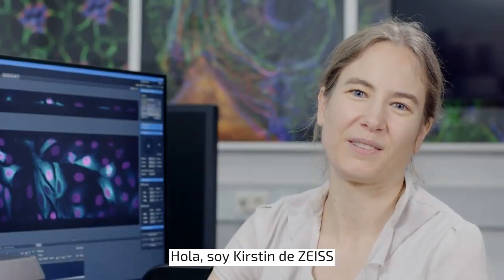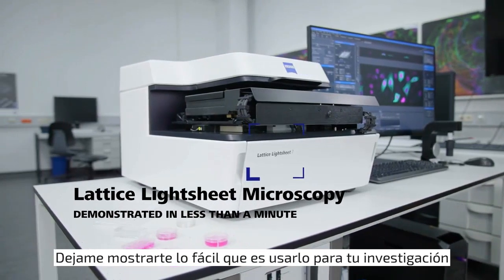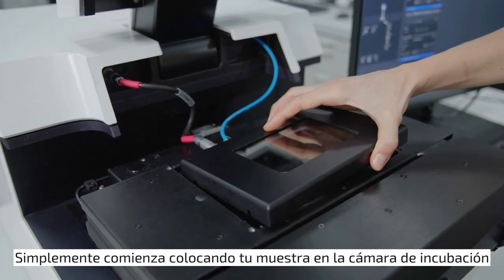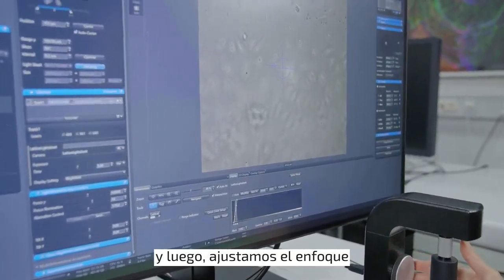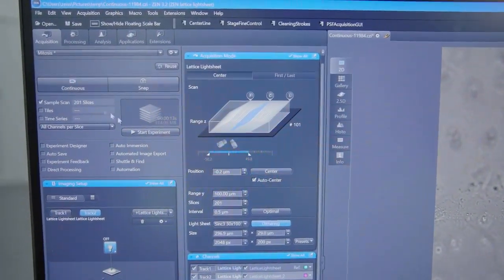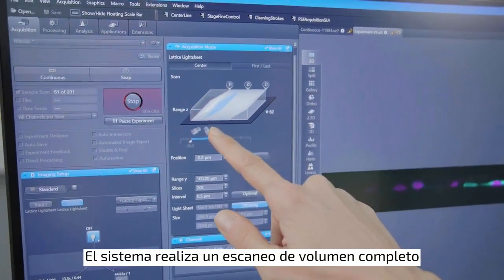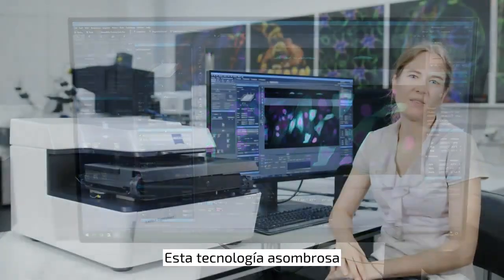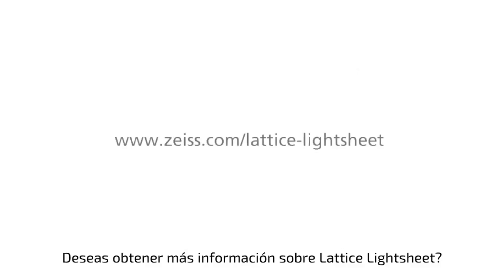Conoce el Sistema Lattice Lightsheet 7 ZEISS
El Lattice Lightsheet 7 de ZEISS Microscopy, hace que la microscopía de fluorescencia de lighsheet esté disponible para que obtengas imágenes de células vivas con una resolución subcelular, al tiempo que te permite utilizar tu porta muestras estándar.

▶ Sistema automatizado y de fácil uso
▶ Imágenes volumétricas de estructuras subcelulares
▶ Protección contra daños causados ​​por la fototoxicidad y fotoblanqueo
▶ Obtención de imágenes suaves de alta resolución